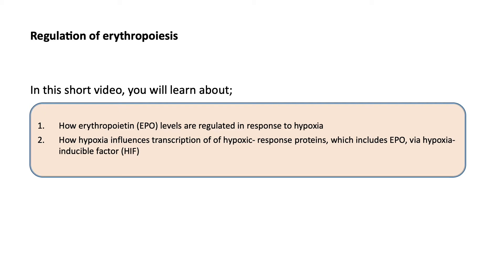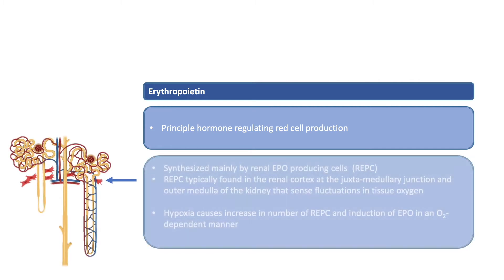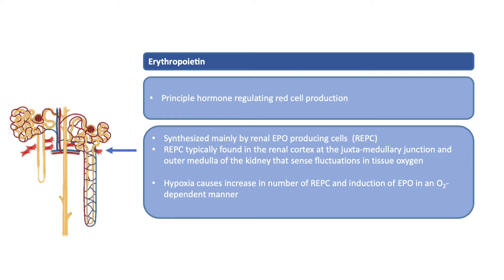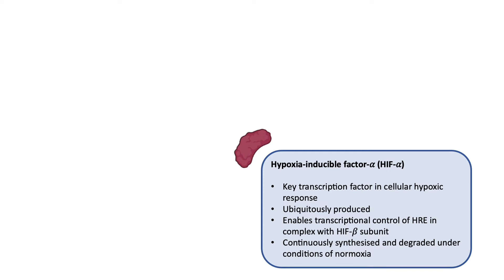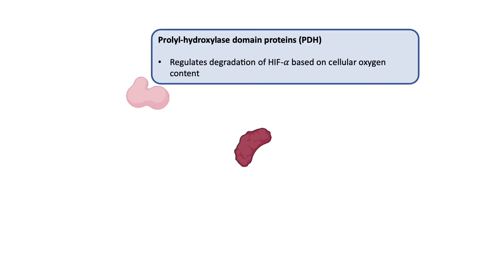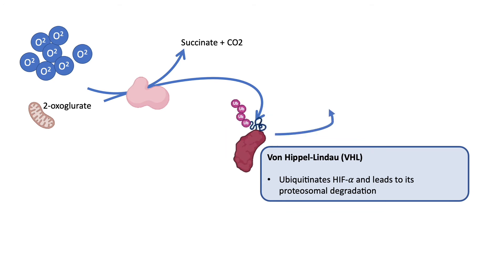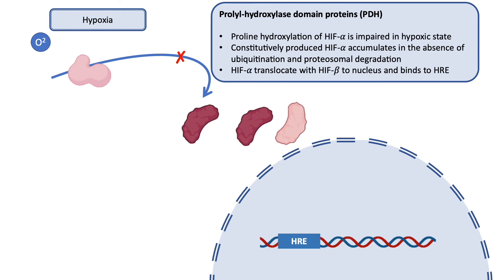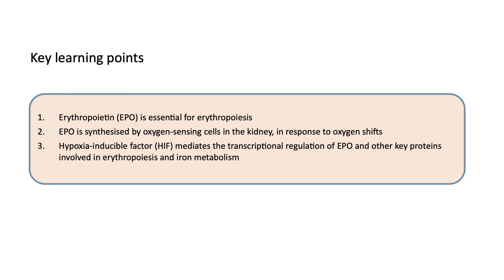Regulation of erythropoiesis by hypoxia-inducible factor (HIF)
This video illustrates the importance of erythropoietin (EPO) in the regulation of erythropoiesis and how EPO transcription is controlled by hypoxia-inducible factor.